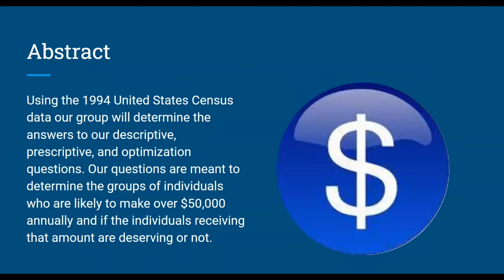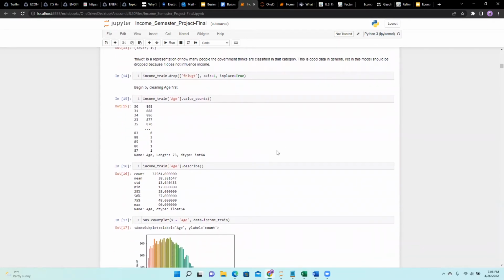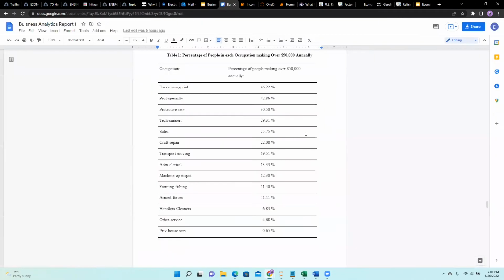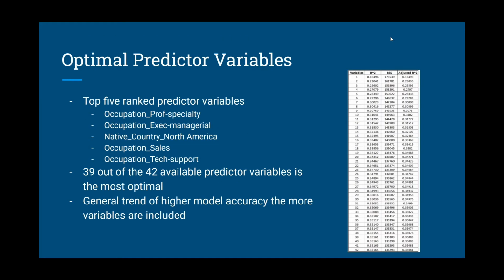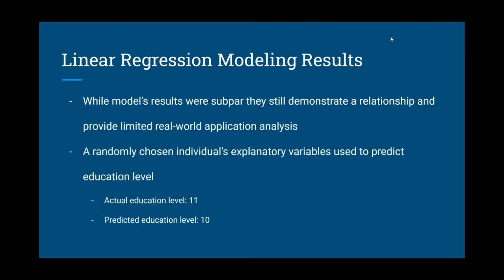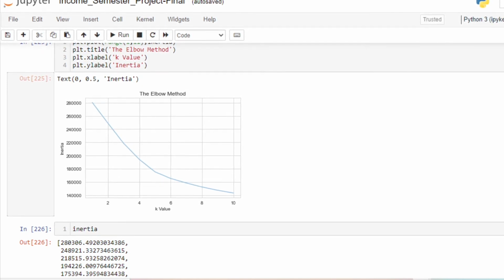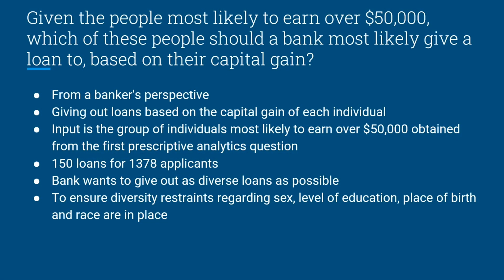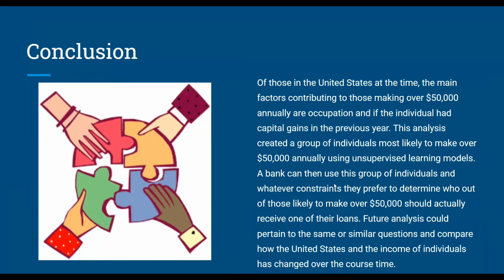BA 525 final presentation